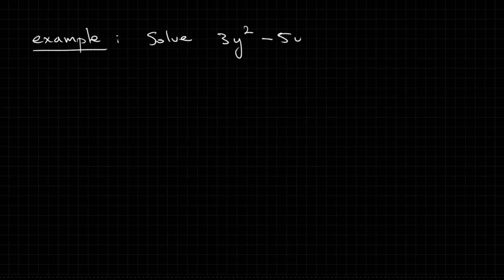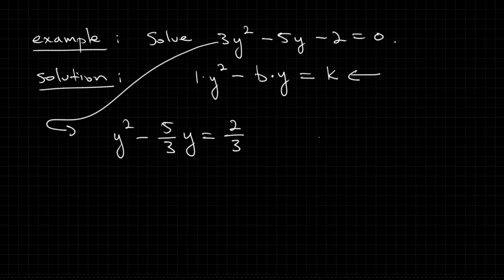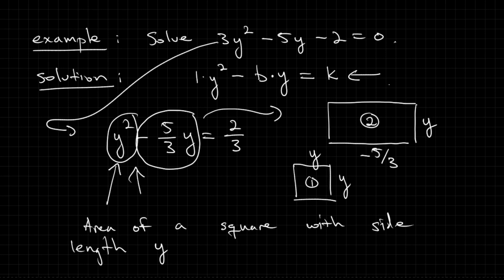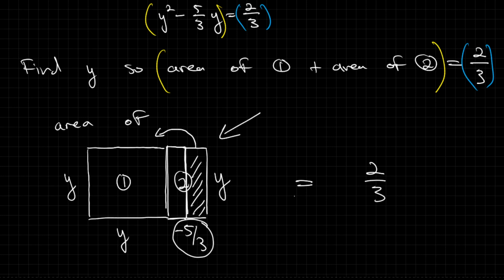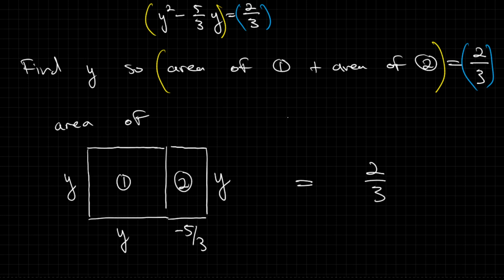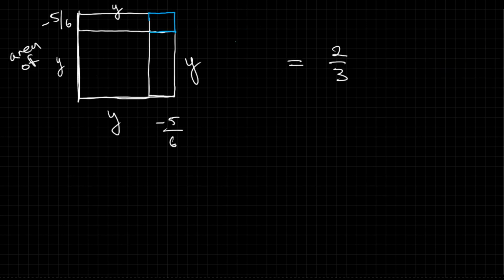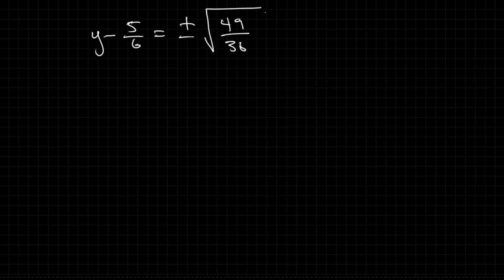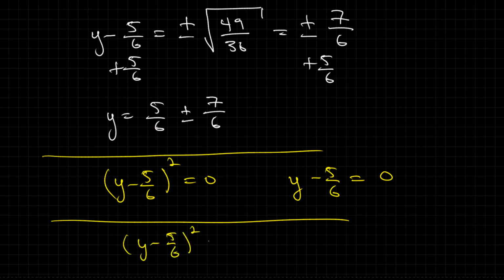2.5 video 6, solving quadratic equations by completing the square geometrically